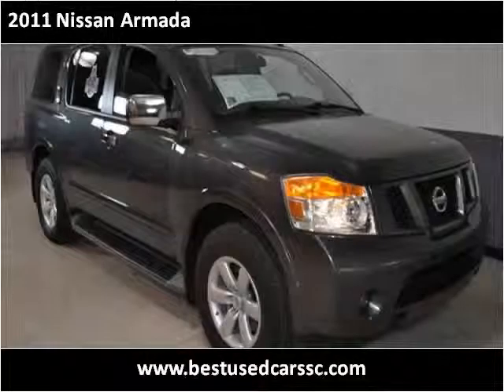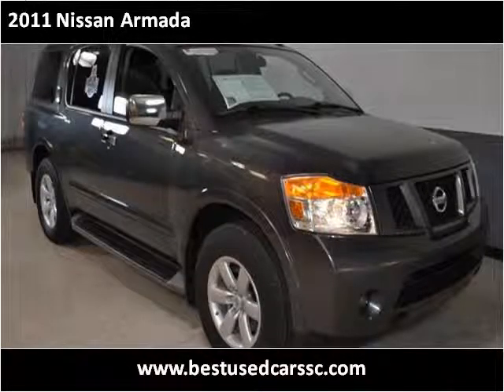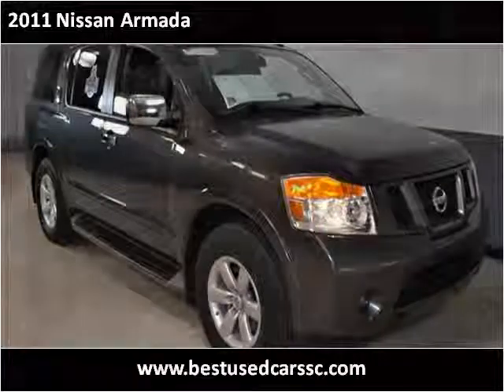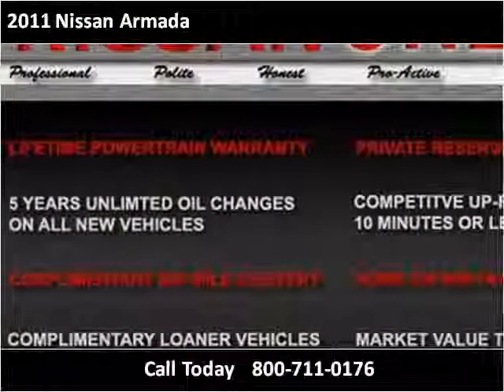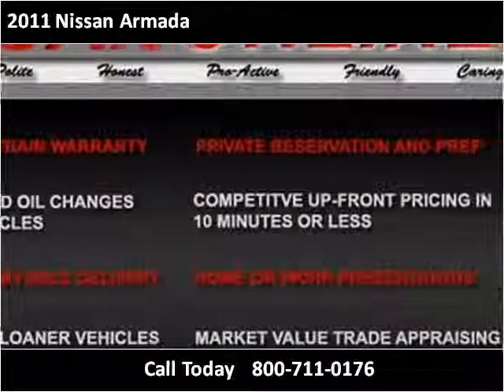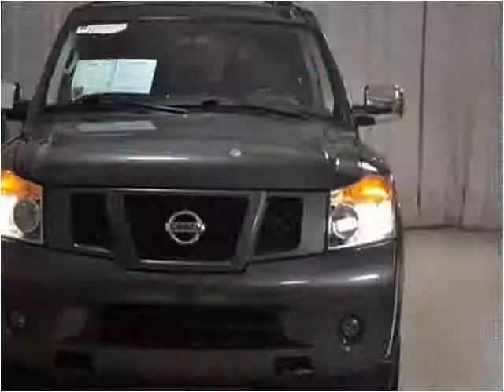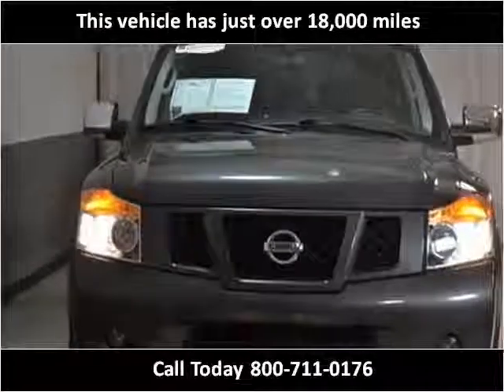2011 Nissan Armada Used Cars Charleston SC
This 2011 Nissan Armada is available from Hudson Nissan.